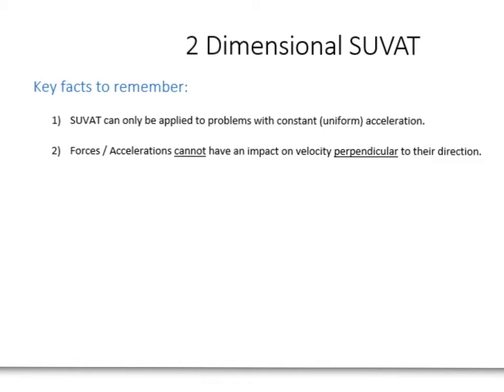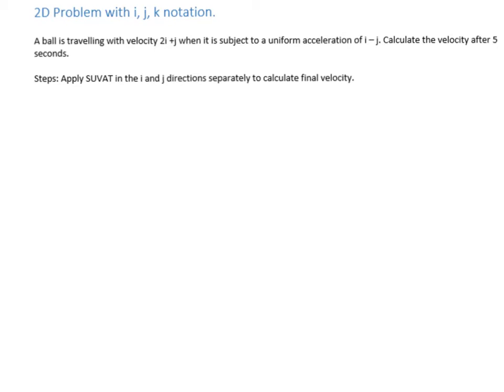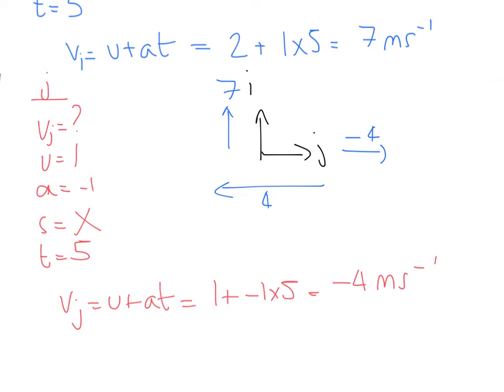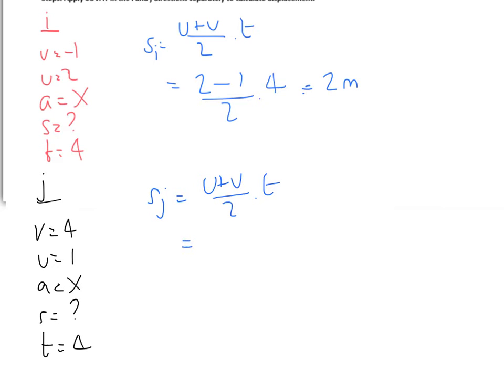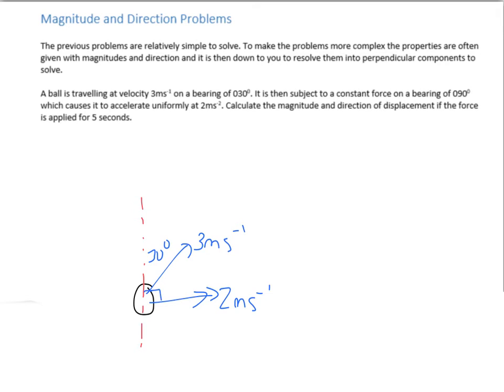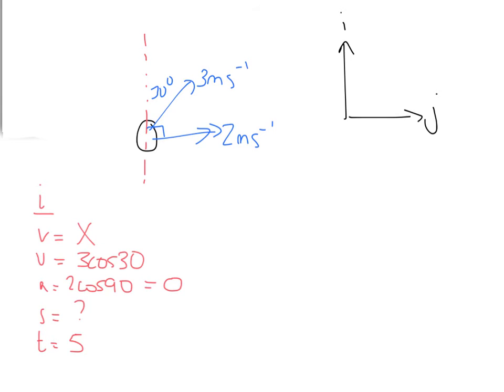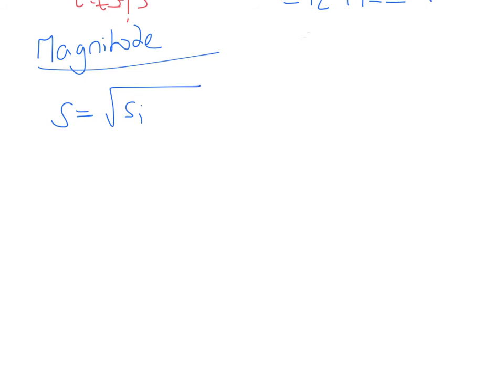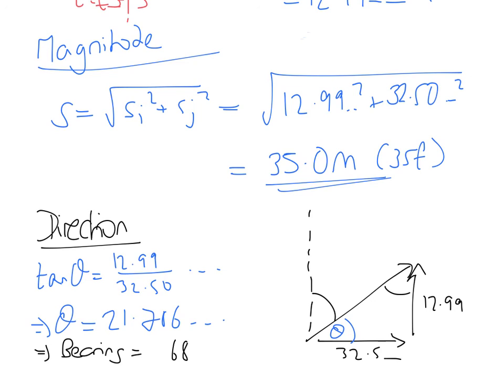A Level Maths: AQA: Mechanics 1: 2 Dimensional SUVAT Equations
A tutorial on how to apply suvat equations to 2 dimensional problems using i, j, k, column vectors, bearings and magnitudes, all with worked examples.